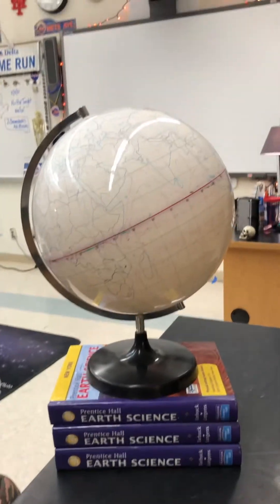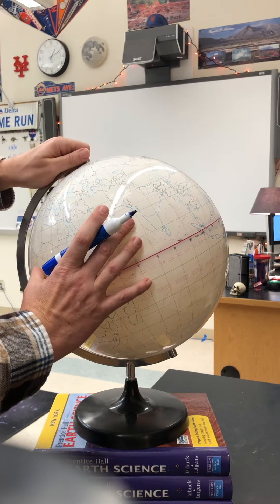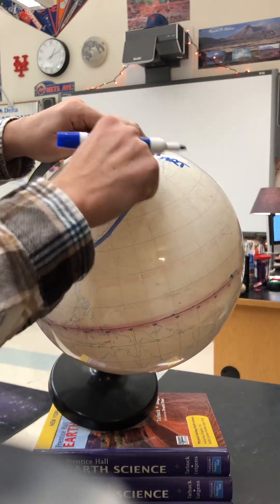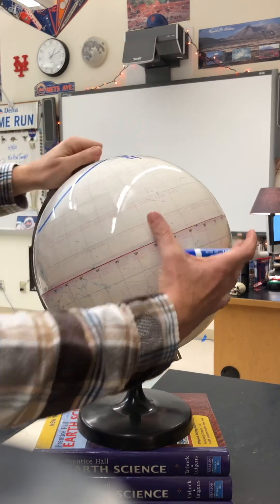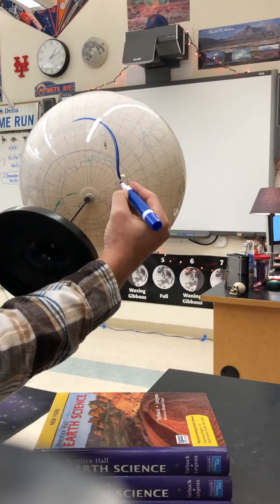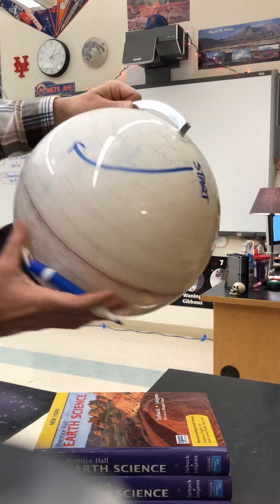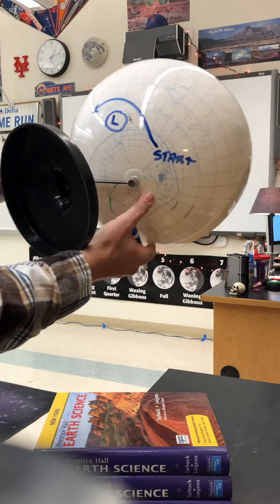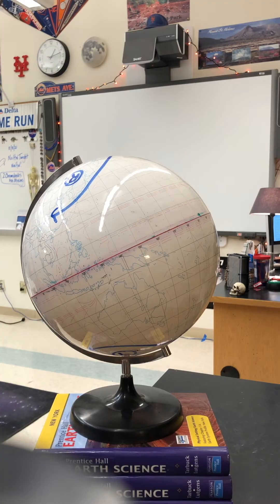Rotation Demo:Coriolis Effect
The Coriolis Effect is a challenging topic.  This white board globe that I have in my classroom is a great tool to demonstrate what happens to the wind and water currents in the Northern and Southern  Hemispheres.